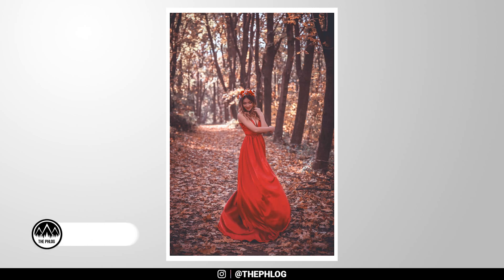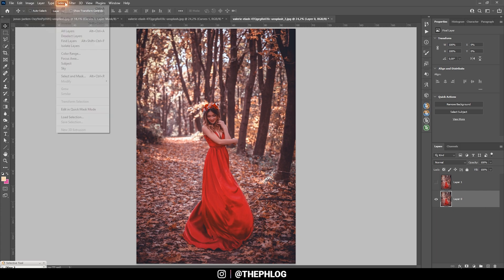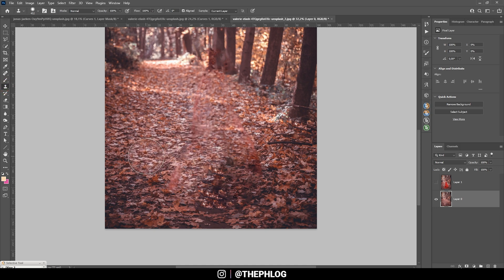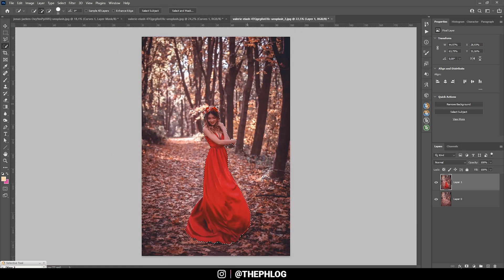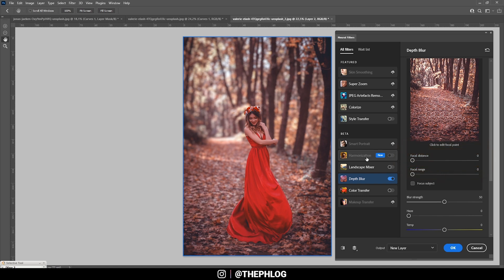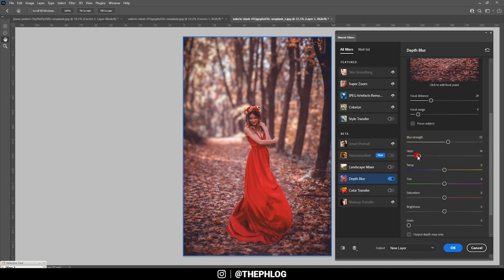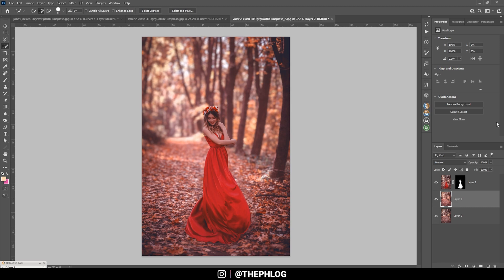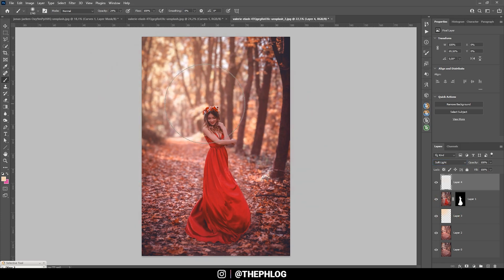Photoshop Depth Blur: Quickly Blur Backgrounds in Photoshop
In this Photoshop Tutorial I show you how to easily blur backgrounds using Photoshops new Depth Blur tool

0:00 Intro
Bluring backgrounds in Photoshop can improve your photos quite a bit and is easier than you might think, especially with Photoshop neural filters.

0:29 Separate Subject & Background
For a nicely blured background I first want to separate the subject from the background and put it on its own layer (just to have a save, nondestructive Photoshop workflow here).

First, I duplicate the image (STRG + J) then, I use the first layer as the background layer. Here, I remove the subject using a simple selection and the content aware fill. It doesn't need to be precise really. Then, on the top layer I make another subject selection and use a layer mask to remove the background.

3:06 Bluring the Background
Unter the filter menue in Photoshop we head into the neural filters and in the left hand menu we choose Depth Blur. In this filter we can adjust a bunch of different settings to get a natural looking background blur for our photo.

5:50 Final touch
To make the image even cooler, I'm adding a subtle glow in the top left corner using the brush tool with a warm color on a soft light layer